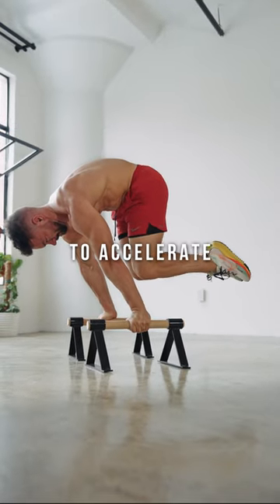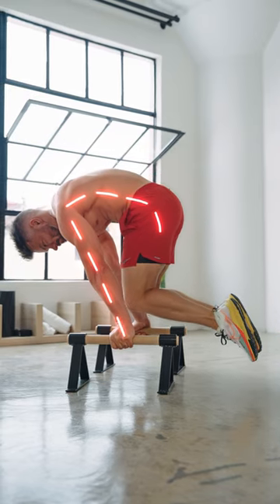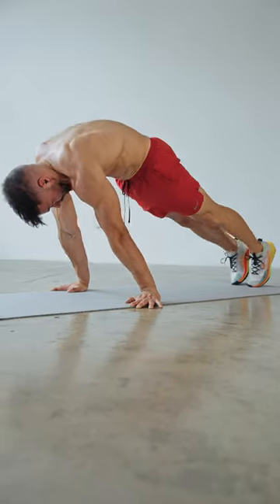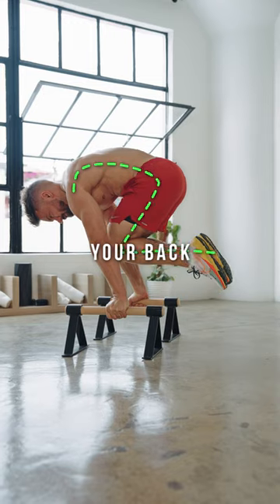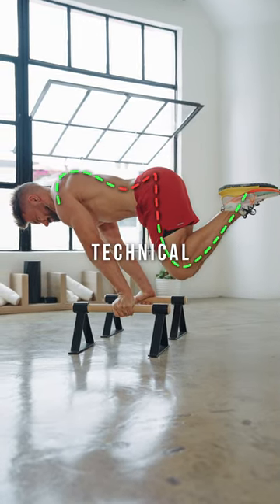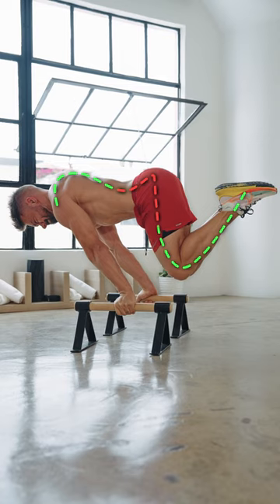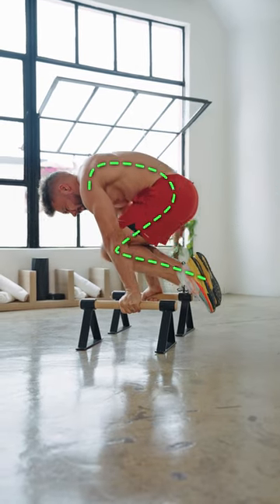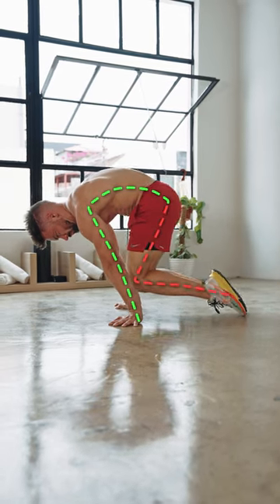Common mistakes of the Advanced Tuck Planche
We all want to succeed. My goal is to help you train more efficiently and to succeed faster! Avoid making these mistakes to fast track your gains and to avoid getting stuck on plateaus either immediately or later on your journey.